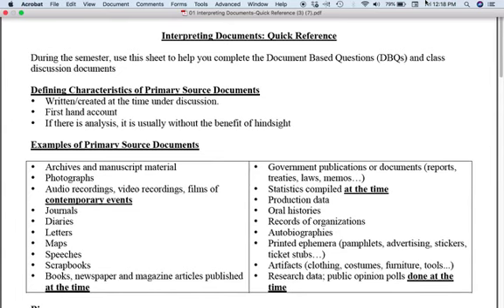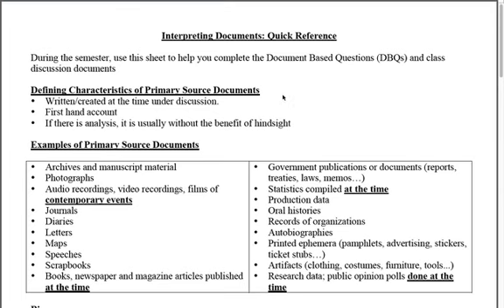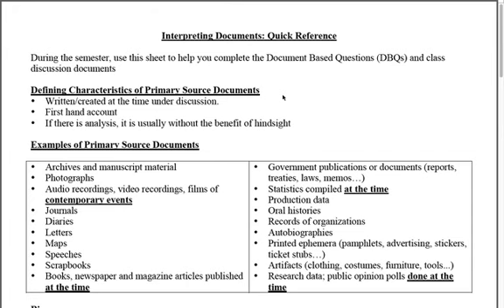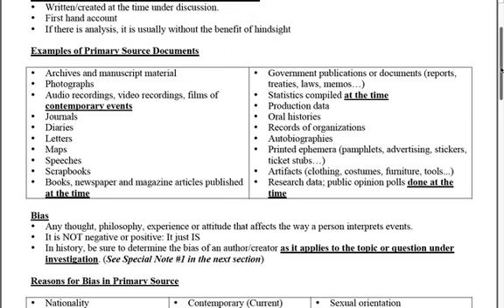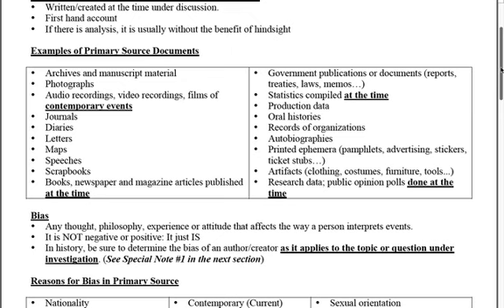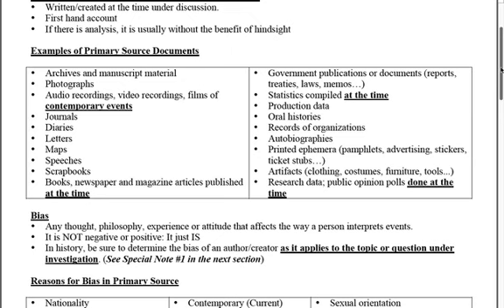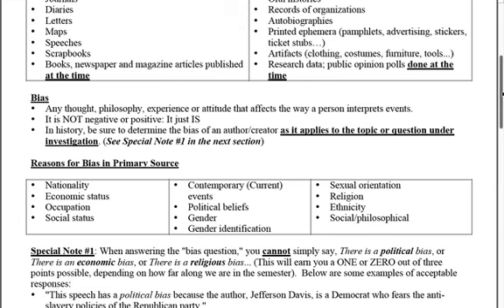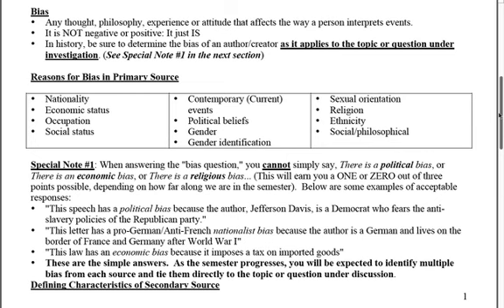Interpreting Sources Lecture